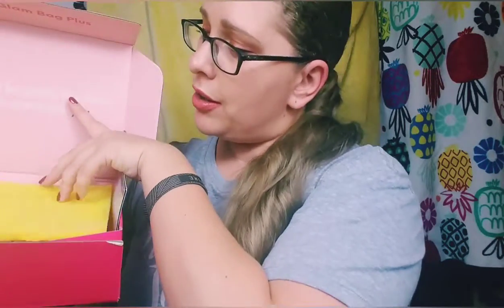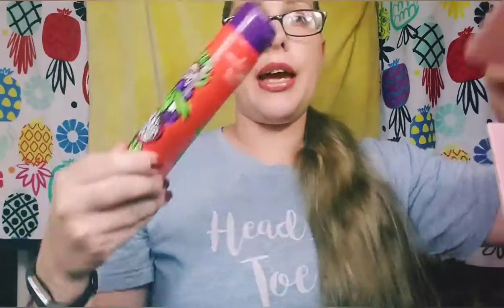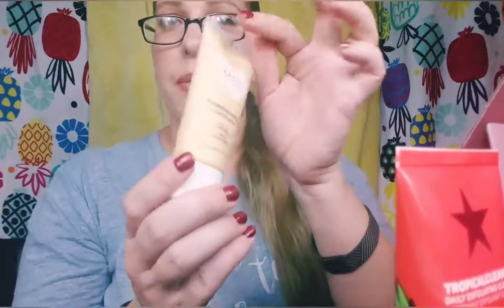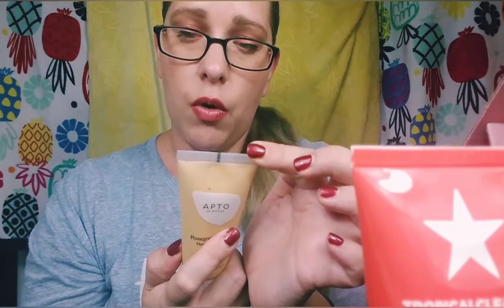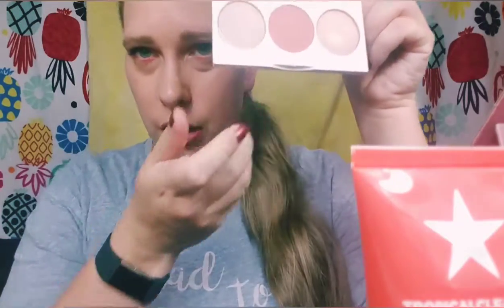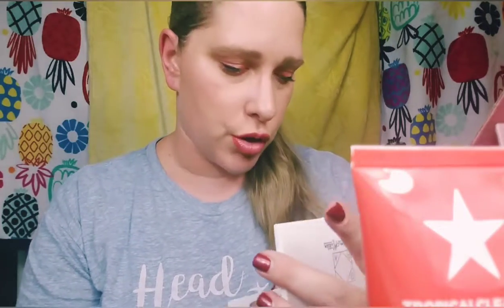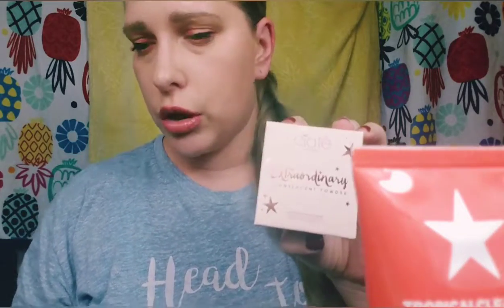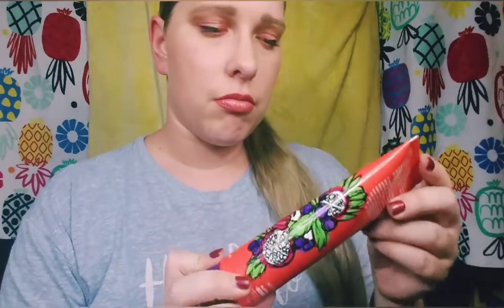Ipsy Glam Bag Plus September 2019 unboxing and review!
Join me as I unbox my Ipsy Glam Bag Plus for September 2019!

Play! by Sephora